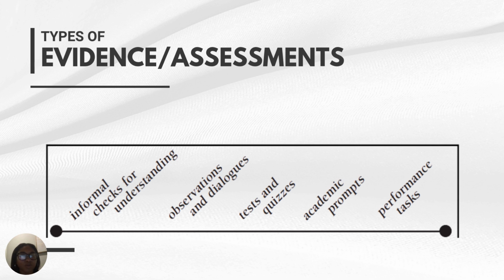Learning Assessments & Digital Tools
This video encompasses and overview of Stage 2 of the Backward Design model by Wiggins & McTighe, Planning for Learning Assessment. I explain what educators should consider when planning assessments and introduce a variety of digital tools that support formative, summative, and performance-based assessment.